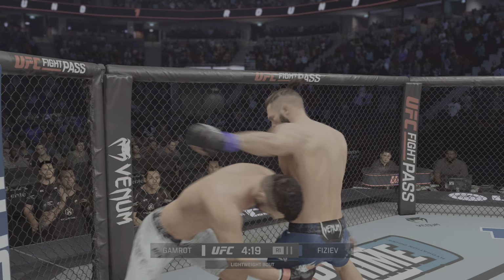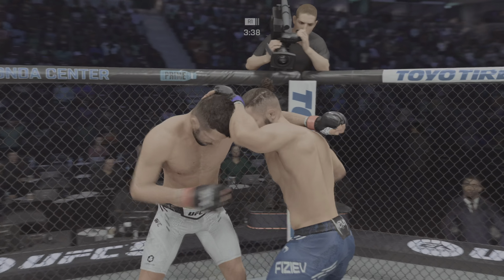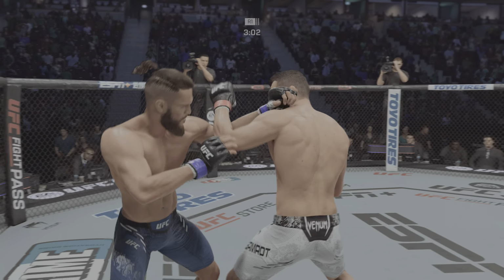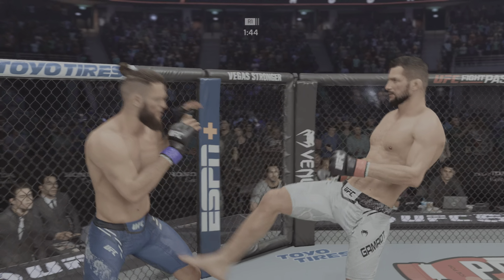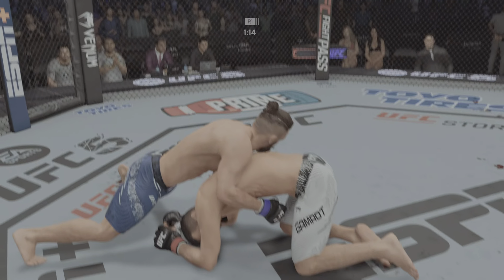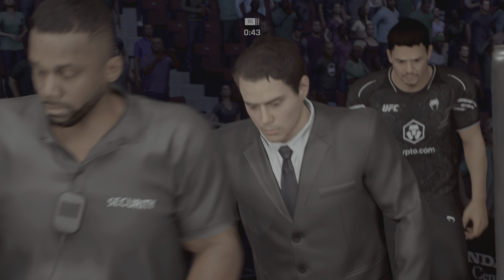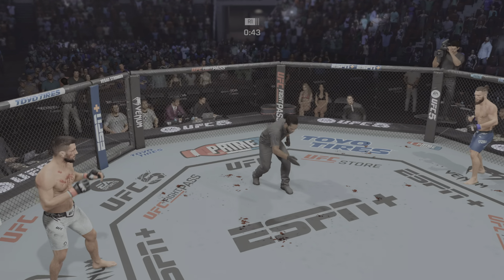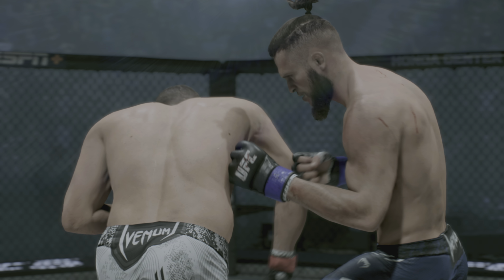UFC 5 | Rafael Fiziev vs Mateusz Gamrot 2